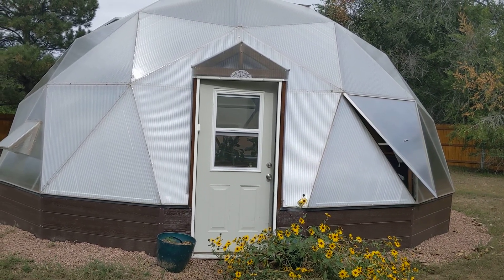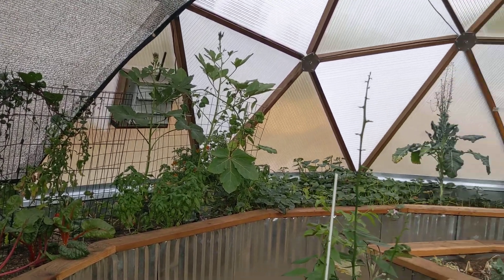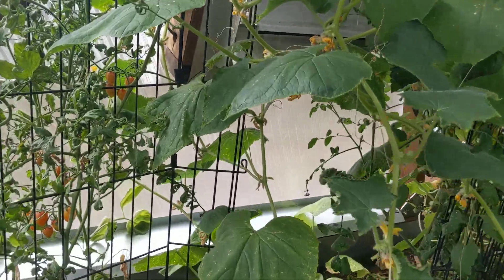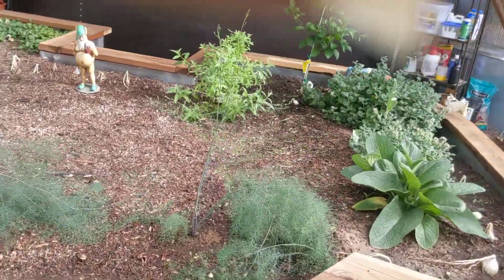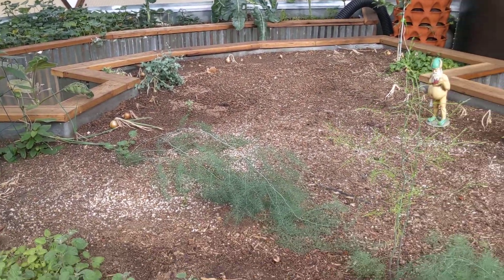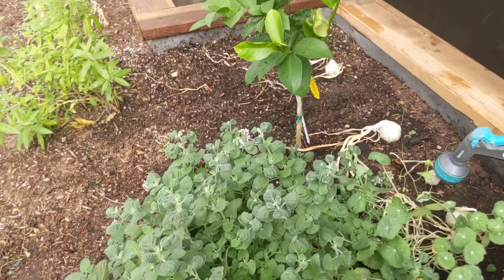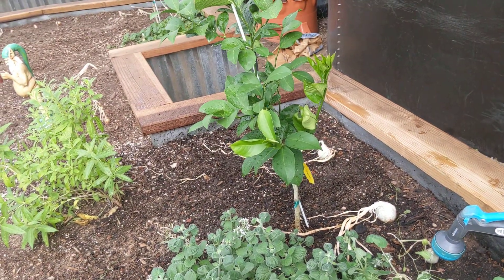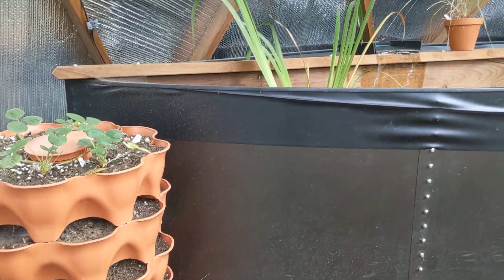Aphids and Grazon and Mites -- Oh My! Six Month Geodesic Dome Greenhouse Troubleshooting Tour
We built and planted our 26' Growing Done this last April and have learned a lot since then. learn from our mistakes and take a look around!